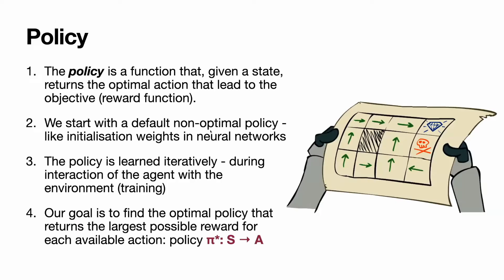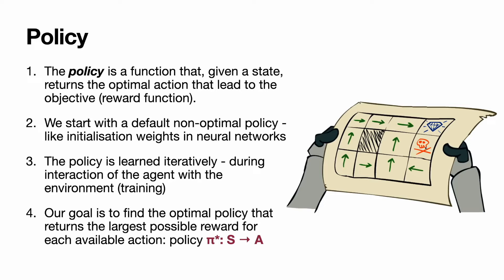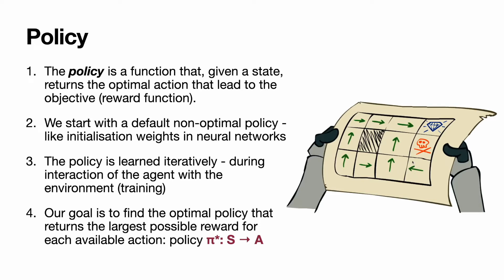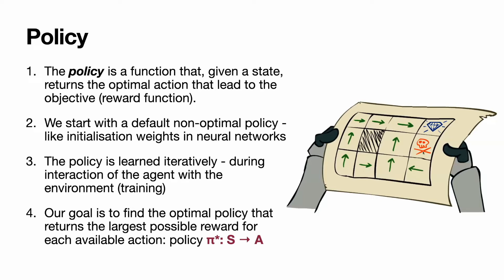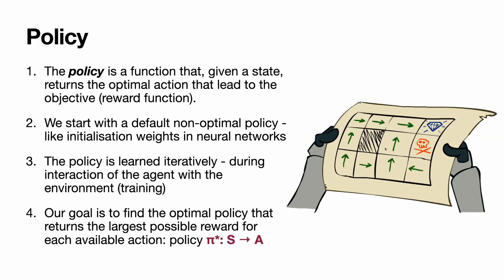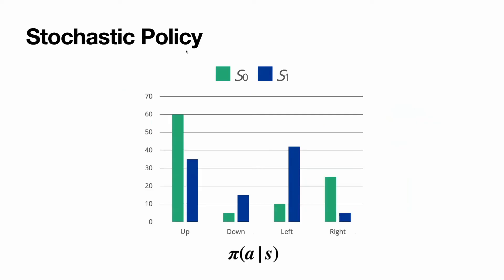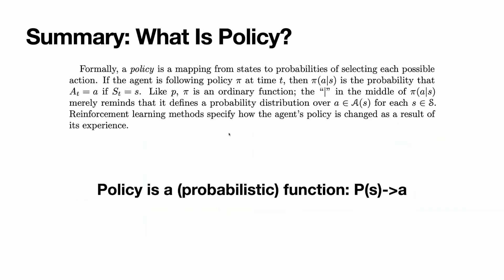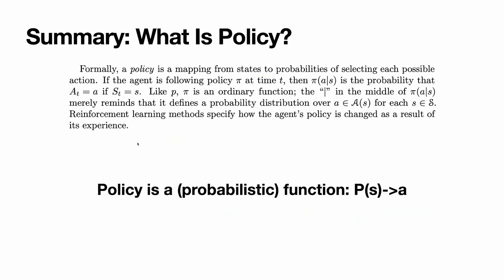Deep Reinforcement Learning - What is Policy? (8)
Part -8- of a series of recordings of the course "Deep Reinforcement Learning for High-Frequency Trading" at the Ukrainian Catholic University (UCU) / Czech Technical University (CTU).

Content:
       1. Intro
       2. Understand your homework & resources
       3. Understand the data, features, targets, etc.
       4. Implement the baselines (hard rule, Supervised trader - RF)
*     5. Brief Deep Reinforcement Learning literacy campaign
       6. Implement & train Double-Duelling Ape-X DQN
       7. Implement & train PPO
       8. Conclusions (how much can we earn?)